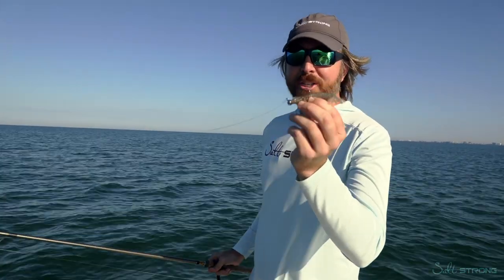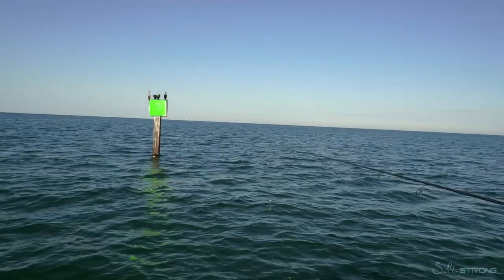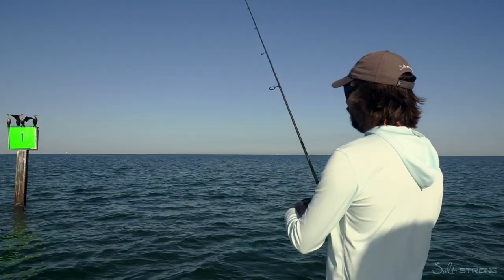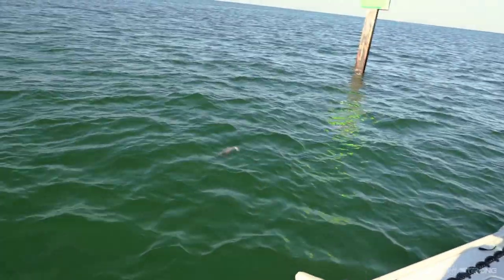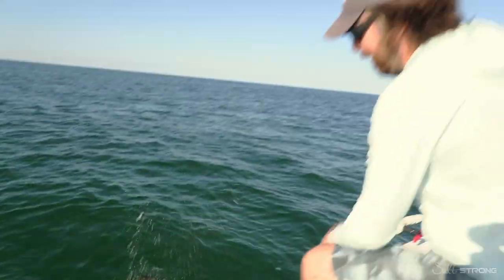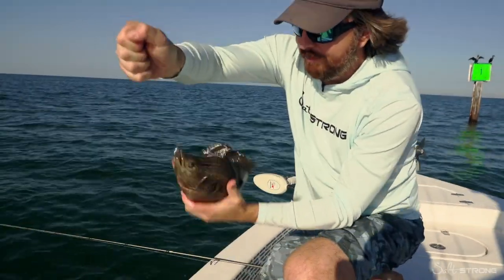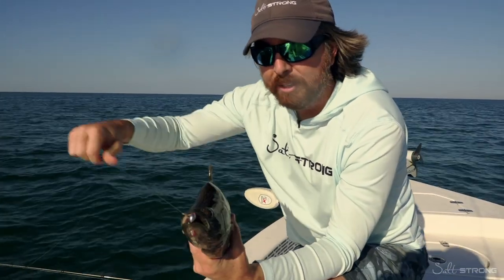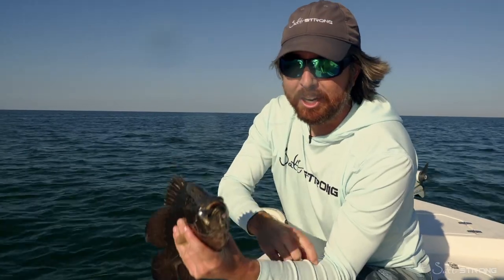Super Quick Way To Catch Tripletail On Artificial Lures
Here's a super quick way to catch tripletail on artificial lures!

Tripletail are easy to find, for the most part, the challenge is getting them to strike an artificial lure.

See the FULL blog on our fishing tips page and learn more about tripletail

This has quickly become my most trusted method for catching quality tripletail.

Tripletail absolutely love the Power Prawn USA Junior lures, they simply can't get enough!

Join the Insider Club and get the Smart Fishing Spots App for FREE